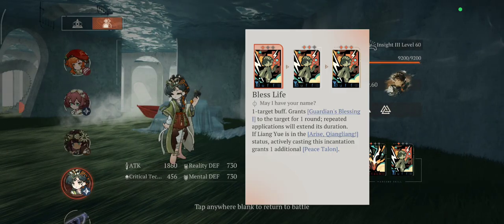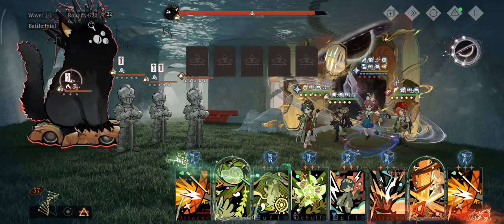Liang Yue's Tip (Regarding S2) WOW 400k FUA - Reverse 1999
Tips:
Prioritize S2 over S1. S2 triggers S1 as FUA and has 25% dmg dealt, it will do more damage.

Tips:
Bring S2 into the mix zone.

- Do this by using incantation from outer right/left and move in so S2 will enter I to the mix zone. Can do this order for any other incantations (not Liang Yue) that will benefit from being in the mix zone.

S2 in mix zone get buff +1 (which means LY will do S1 twice) and get rank up (which increases the rank of the S1).

Tips:
If you have enough Vertin Moxie, use it to upgrade S2 to rank 2 which will be further upgraded in the mix zone to rank 3.

Rank 3 = 500% Reality DMG, 80% Penetration Rate. Twice. Equal to 1000% Reality DMG.

Tips:

The buff from S2 is reduced after triggering S1 FUA, so check the Talons and use S2 right before triggering mass FUA. Using S2, then S1 to get the 6th talons will trigger mass FUA first before S1 FUA.